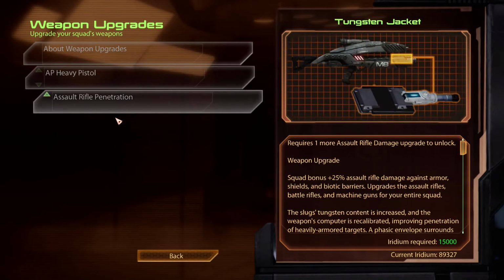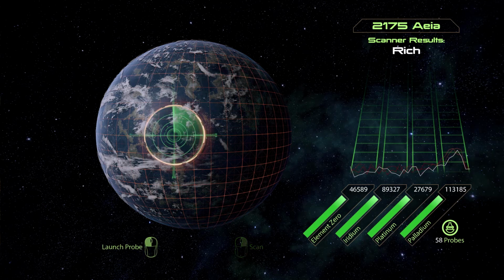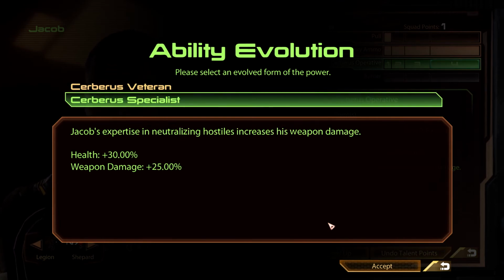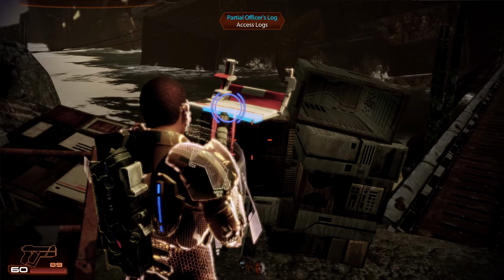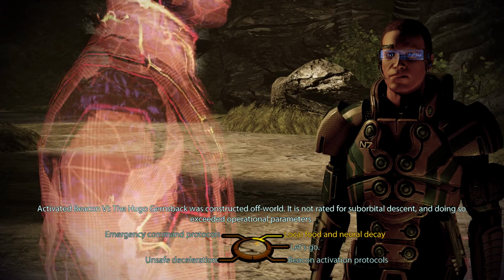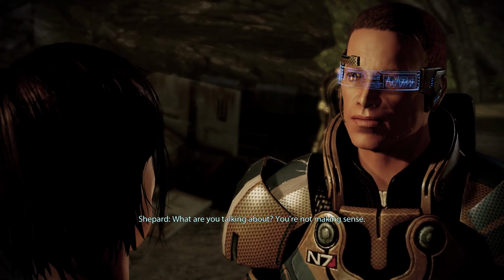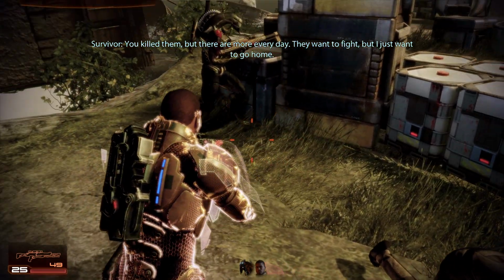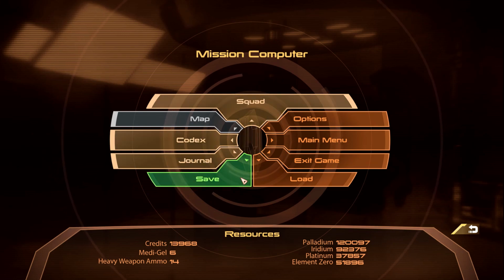[57] Activated Beacon VI - Mass Effect 2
Oh snap, time for a loyalty mission!

Mass Effect 2 is the direct sequel to Mass Effect, exploring the state of the galaxy and the Terminus Systems in particular, two years after John D. Shepard defeated the Reaper vanguard Sovereign in the Battle of the Citadel. The game was developed and published by Electronic Arts, which had acquired Bioware at around the release of the first game.